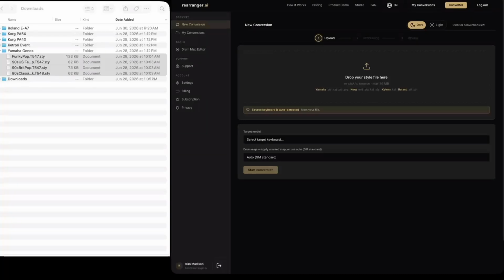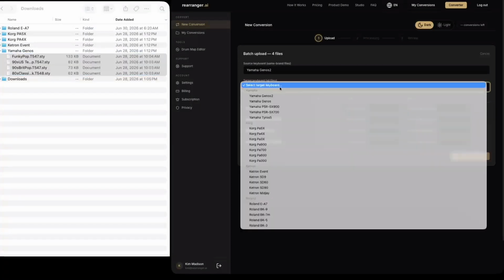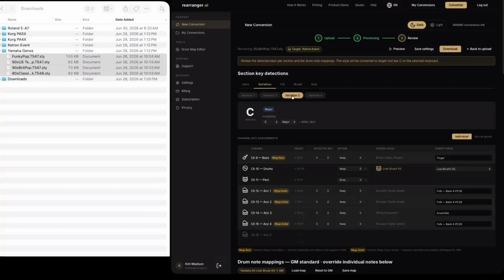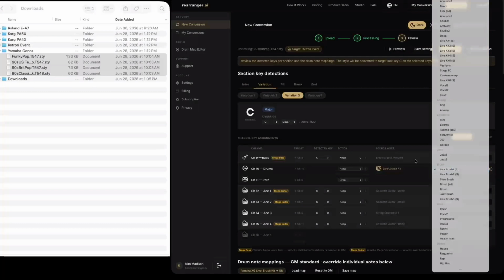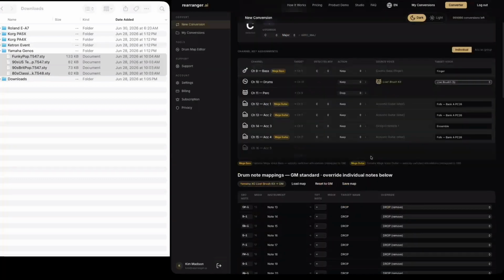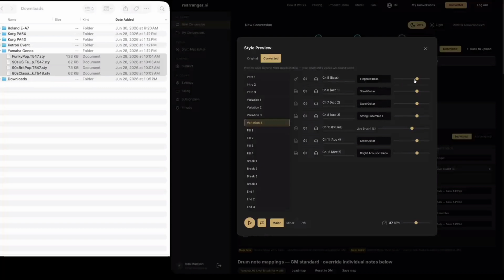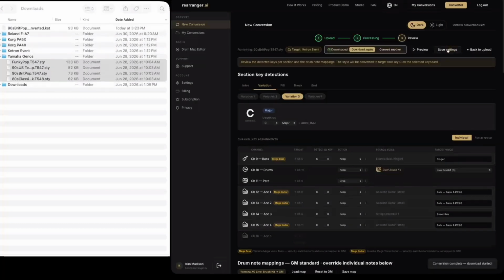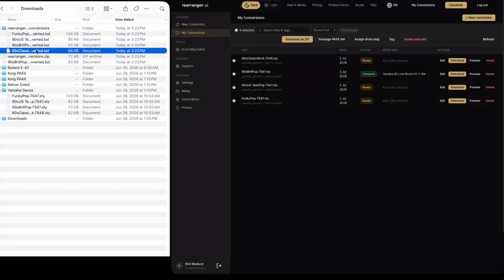Convert Yamaha Keyboard Style to Ketron Event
This video shows how to use to convert Yamaha keyboard styles (e.g. Tyros, Genos) to the Ketron Event/